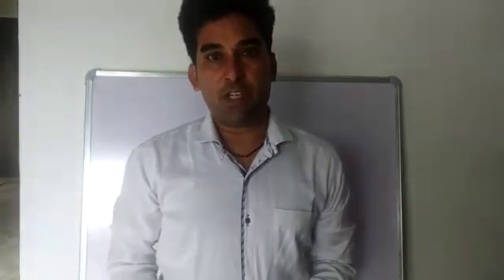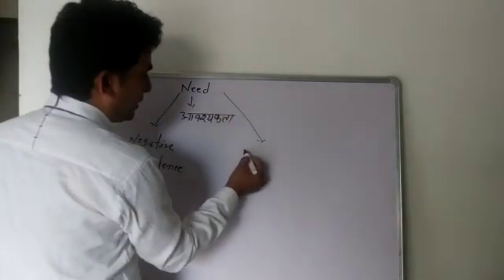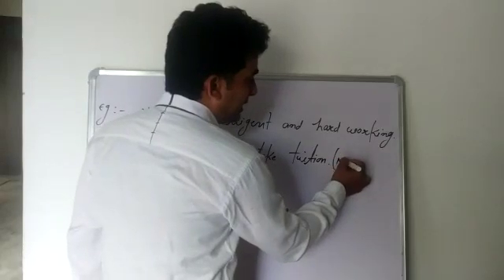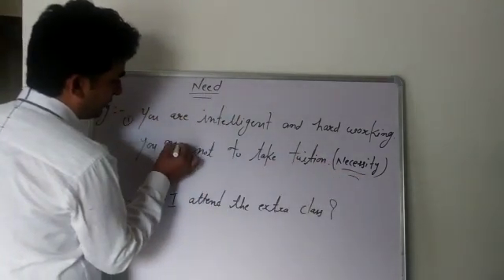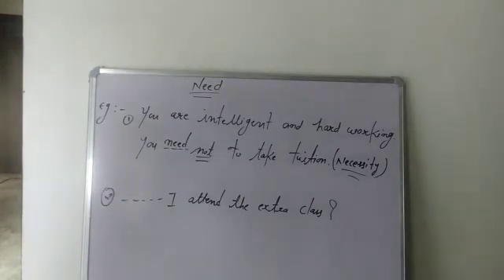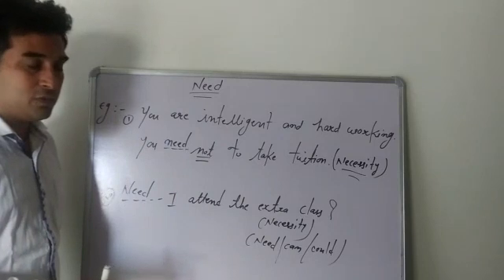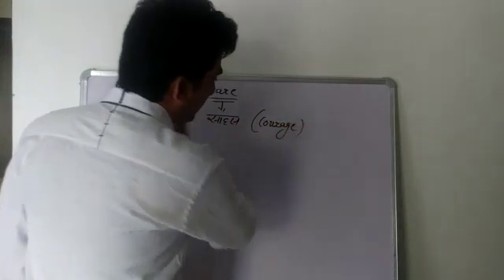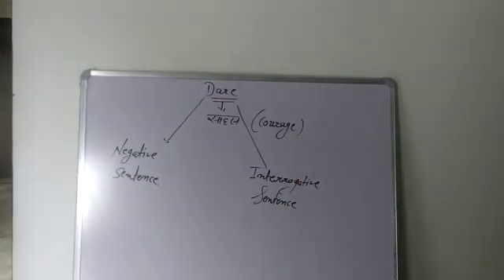Class 7th to 10th English grammar Modals (necessity)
Explanation by keshav sir